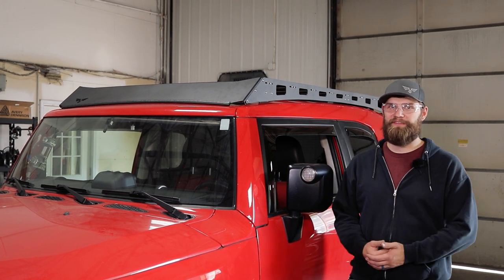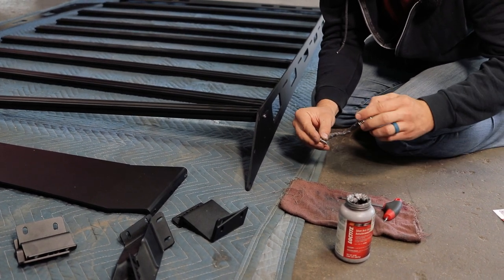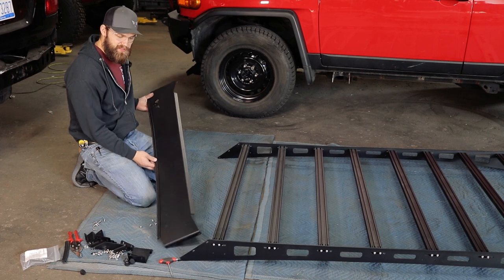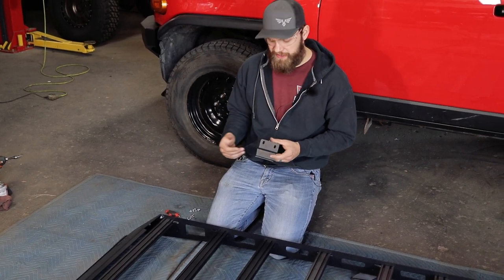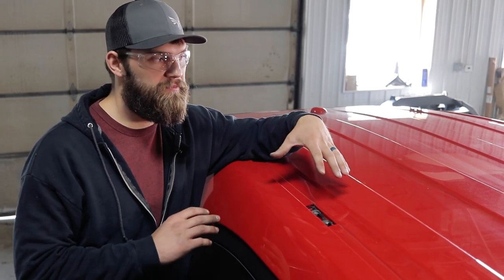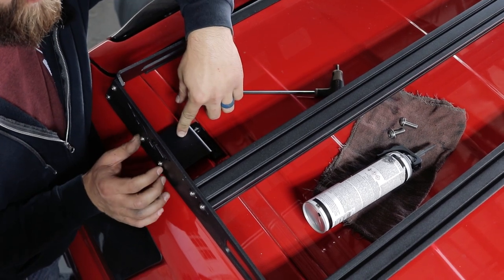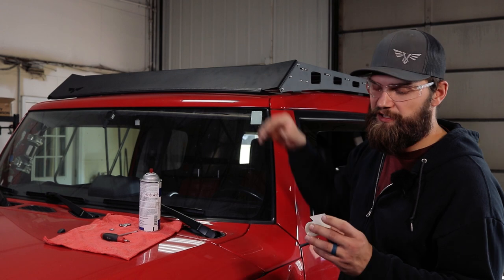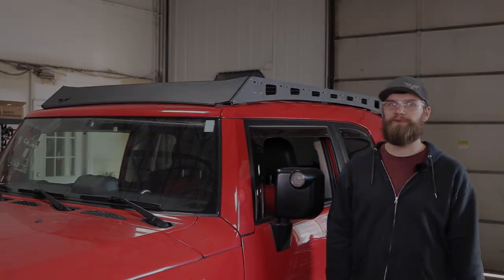FJ Cruiser Roof Rack Install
Kevin installs the FJ Cruiser Roof Rack from Victory 4x4.